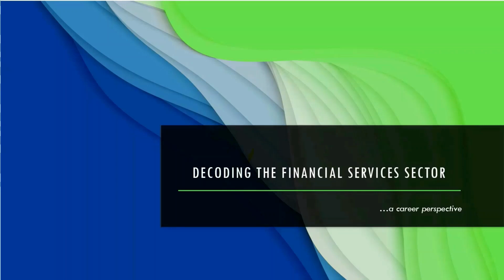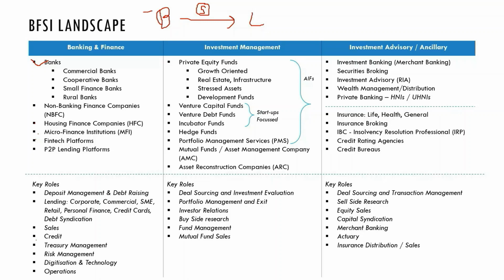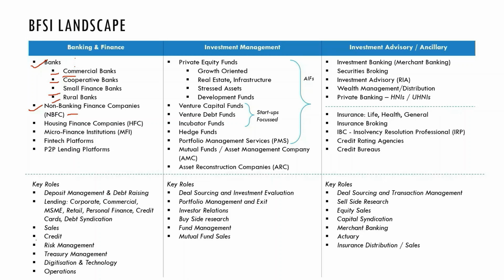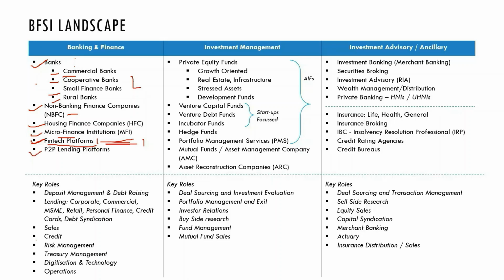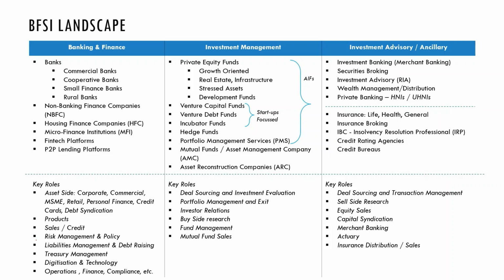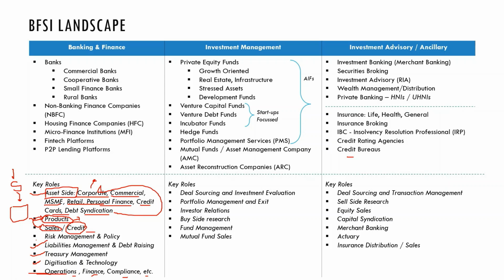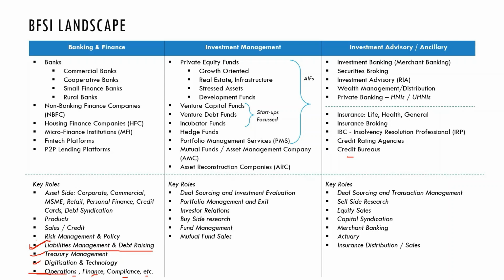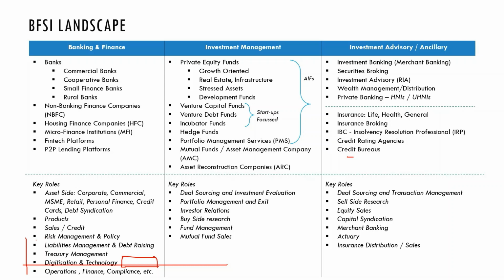Part 1 of 3 | Landscaping the Financial Services Sector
This video provides a comprehensive understanding of the entire gamut of the financial services sector along with the various roles it entails.